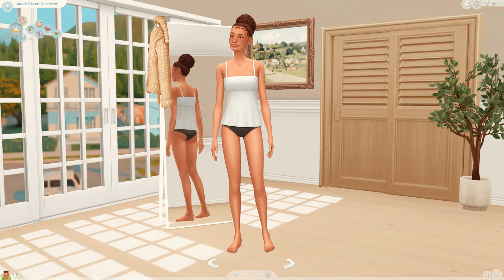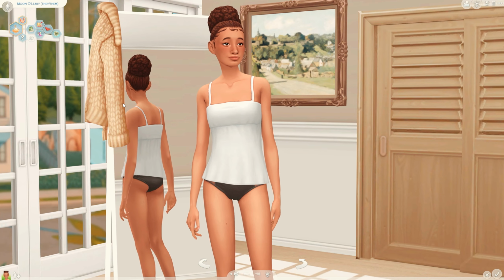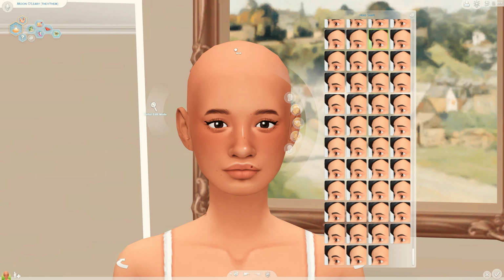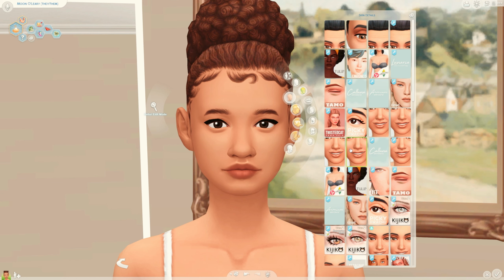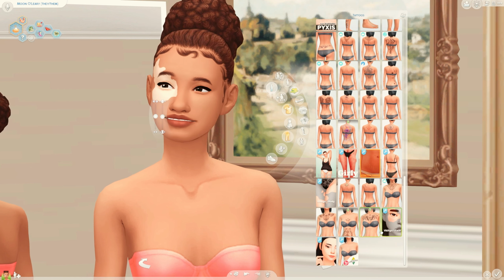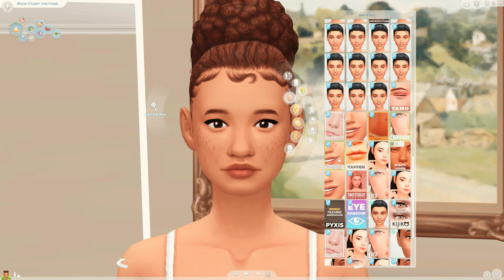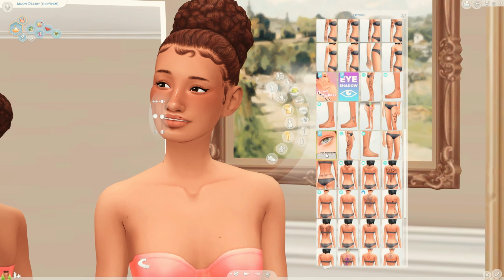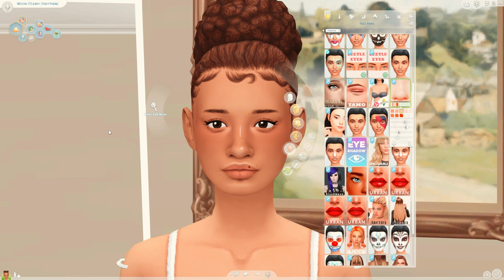MUST Have & FAVOURITE Custom Content To Make YOUR Sims More Unique ✨ // + CC List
I couldn't play the game without these amazing cc pieces! ✨

I do the sims 4 maxis match custom content showcase as much as I can & I always post a the sims 4 maxis match custom content showcase every Monday! The sims 4 maxis match custom content showcase are basically where I showcase some cute pieces of the sims 4 maxis match custom content & leave the cc list so you can download the sims 4 maxis match custom content I showcase.

I personally use a lot of the sims 4 custom content but I do love the sims 4 maxis match custom content so I always do custom content showcase & the sims 4 maxis match custom content haul.

Welcome - 00:00
CAS Mods - 00:53
Defaults - 04:42
Skin Details - 08:16
Miscellaneous - 09:26

MUSIC (Soundstripe)
When The Rain Ends - Brent Wood
Get Lost In The Rain - Brent Wood
Solstice River - Rest & Settle
Brighter, Deeper - VISITANTS
Carefree Thoughts - Brent Wood
This January - J.M. Long
Happy Trails - Alsever Lake